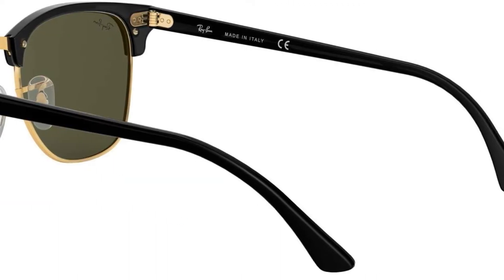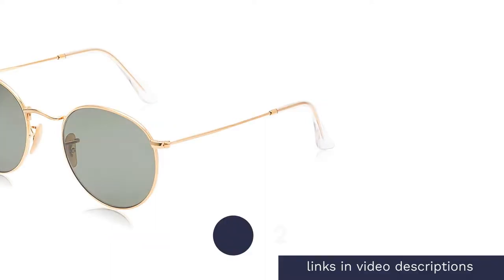🌵 10 Best Sunglasses for Men in India (Ray-Ban, Vogue, and more)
🌵 10 Best Sunglasses for Men in India (Ray-Ban, Vogue, and more) | Lemongrass. Here are our editor picks:

00:00 Introduction

00:35 #1 - Clubmaster Classic Ray-Ban (From ₹8,000.00)

01:26 #2 - Flat Lens Metal Round Sunglasses Ray-Ban Rb3447n (From ₹8,000.00)

02:05 #3 - Square Sunglasses Vogue 0VO5328S (From ₹3,321.00)

02:40 #4 - Gradient Square Sunglasses Carrera 133/S (From ₹5,585.00)

03:21 #5 - Turbine Rotor Rectangular Sunglasses Oakley OO9307 (From ₹7,460.00)

04:10 #6 - Rectangular Polarized Sunglasses SUNGAIT (From ₹4,068.00)

04:52 #7 - Holston Oakley (From ₹7,280.00)

05:29 #8 - Sports Sunglasses Duco 8177S (From ₹4,906.00)

06:13 #9 - Square Sunglasses Polaroid PLD 2065/S (From ₹2,718.00)

06:50 #10 - Military Style Aviator Sunglasses Grey Jack (From ₹799.00)

07:30 Ending

For decades, sunglasses have been a part of every man's style quotient. They make a man stand out in the crowd by giving him an identity of his own. Popular eyewear brands like Ray-Ban, Oakley, and Vogue have released various types of sunglasses for you to choose from based on your preferences.
Go through our buying guide below to learn about the materials used in making sunglasses and how to choose one depending on your face shape and attire. To help you choose the right pair, we have curated a list of the ten best sunglasses for men available to buy online.